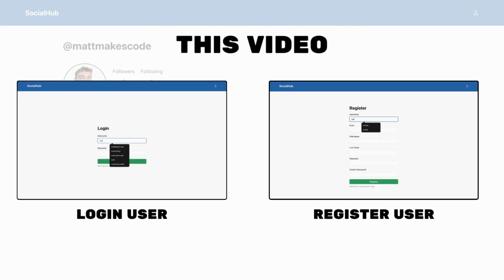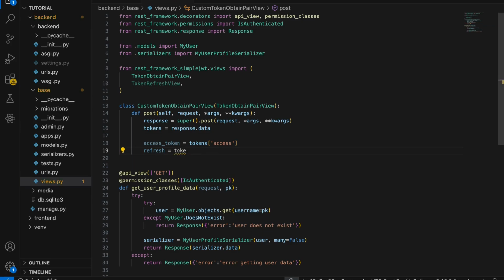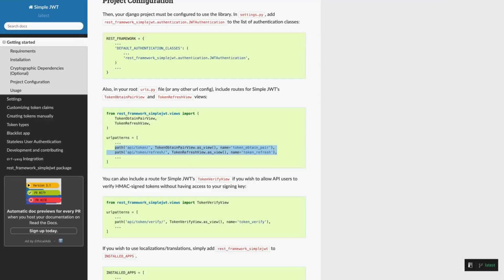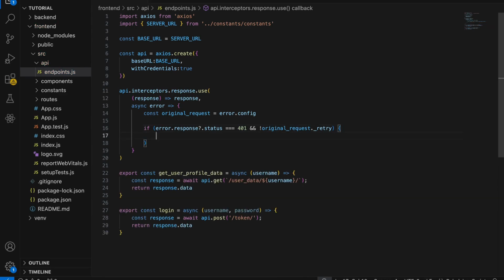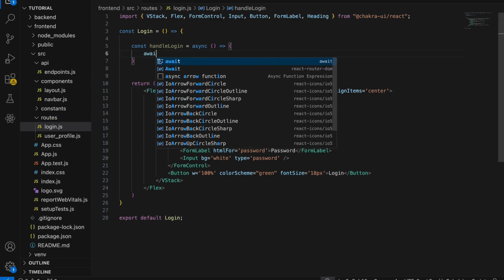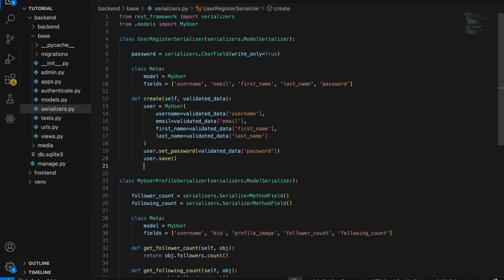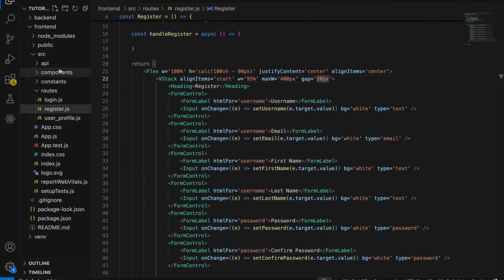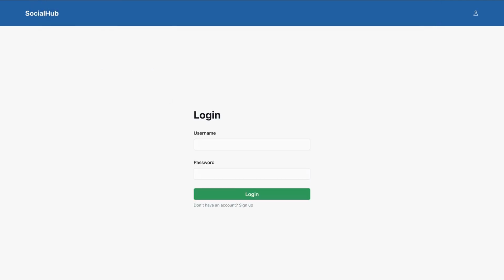React & Django Social Media (Portfolio Project) | Secure JWT Login & Register | #2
Hello  @MattMakesCode  Community 👋

Welcome to my tutorial series where we will be building a social media in React & Django!!

This project landed me a software engineering internship in London - so it’s a great project to have on your Github/CV 💻📝

This is Part Two of the series where we will:
- Building a secure authentication system (production ready)
- Building Login API with JWT tokens in Django
- Storing JWT tokens in COOKIES
- Building Login Form in React
- Building register API in Django
- Building Register Form in React

MattMakesCode 🙂

CHAPTERS:

00:00 Introduction
00:19 API Permissions
2:45 JWT token setup
6:04 Store In Cookies
14:55 Authenticate Cookies
20:20 React Login Endpoint
25:55 React Login Form
34:44 Register User API
35:01 React Register Form & endpoint